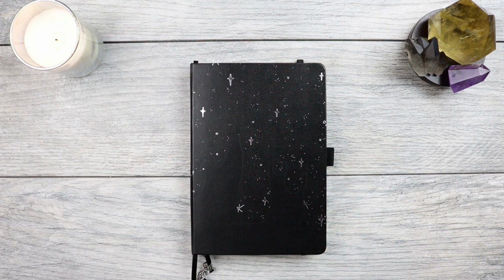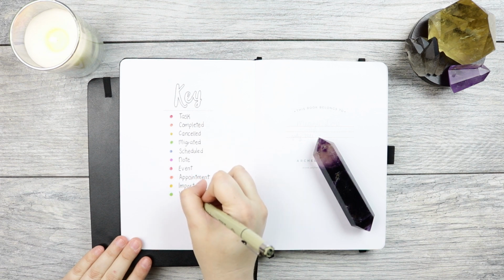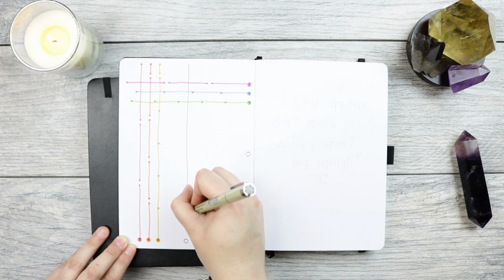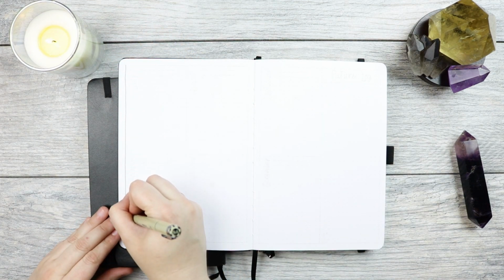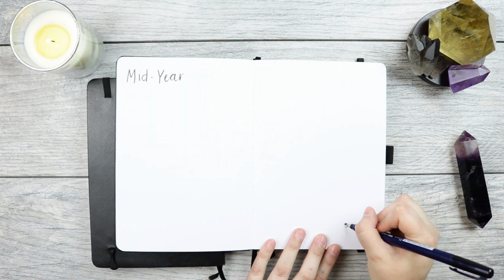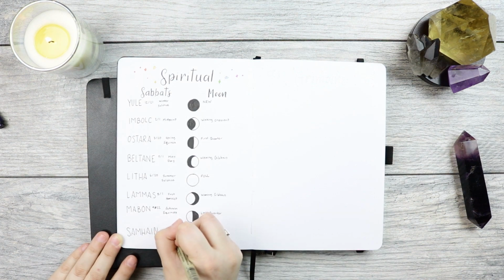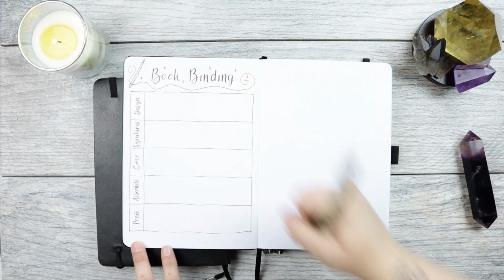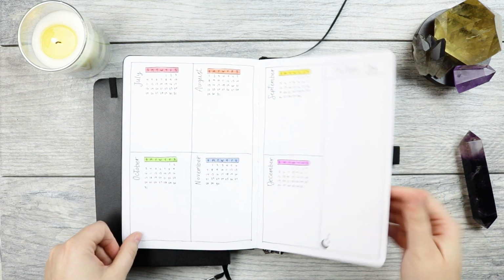2021 Bullet Journal Setup 2.0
Obligatory post about how fast this year has gone incoming!

Seriously. How is it almost July? Its time to move into a new bullet Journal already and I'm excited to share my beginning pages with you guys!